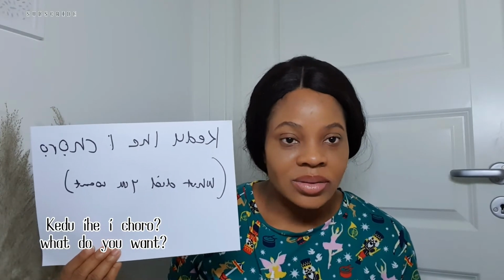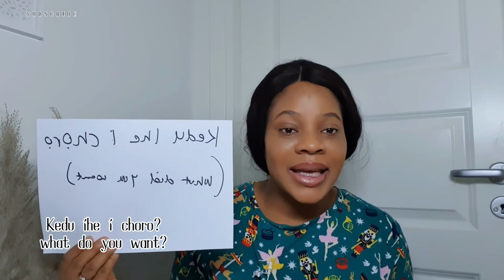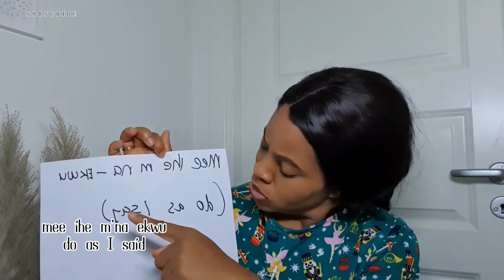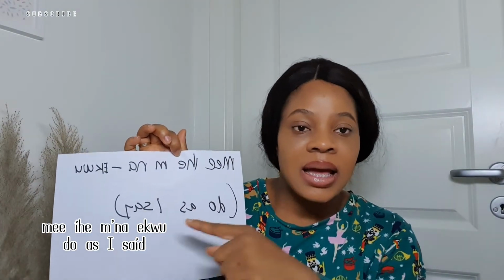Learn some Simple PHRASES In the Igbo language + Learn Igbo Language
Learn some simple Phrases in the Igbo language much-used words.
Learn and improve your Igbo vocabulary, phrases, grammar, pronunciation, and cultural knowledge with these useful lessons... and reconnect with your roots in the process.
I cover topics for beginner Igbo language learners, intermediate and sometimes advanced level stuff. I will also teach you Igbo history, culture, music, art, and heritage.

I will teach you strictly how native speakers talk. learning methodologies as well as Igbo culture, history, and heritage.
Dancing days will surface as well because all work and no play makes jack a dull boy right? lool
My teaching involves the four critically important language skills - listening, speaking, reading, and writing. I typically focus on offering support, advice, and Igbo learning materials for self-learners.

I will teach you the Igbo vocabulary you need and the must-know phrases in Igbo so you can get the confidence to start speaking the Igbo language. You will learn many tips and tricks that will help you improve your Igbo pronunciation, writing, reading, and listening skills.
Igbo is a language spoken by millions of people mostly in southeastern Nigeria. Igbo is predominantly expressed in Abia, Imo, Enugu, Anambra, and Ebonyi However my aim is to provide learning aids to those who wish to learn and keep the language alive.
I think we should stick and learn our language and culture so that we won't be sold in our own father's land